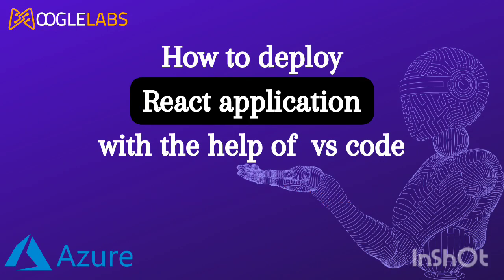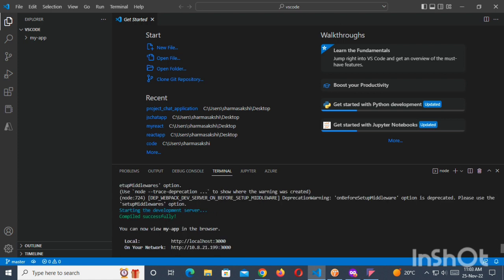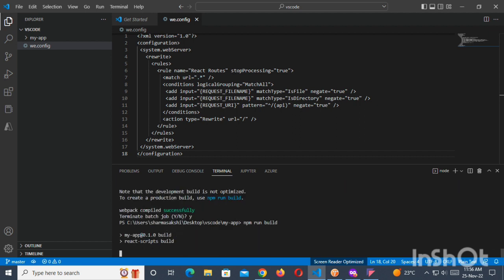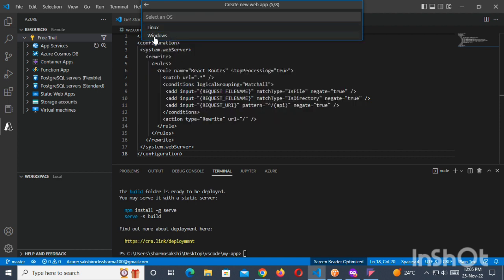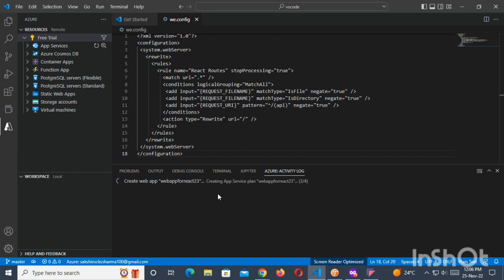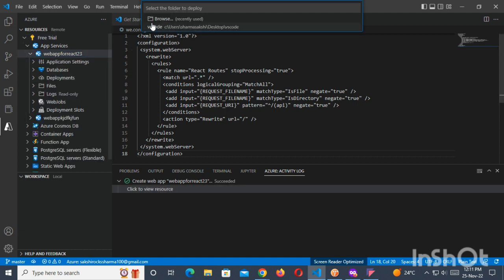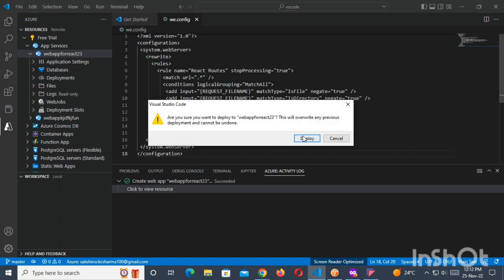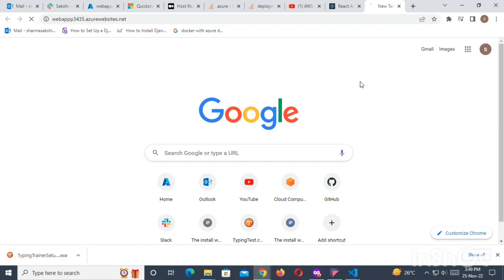How to deploy react application on azure using vs code.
About MoogleLabs -